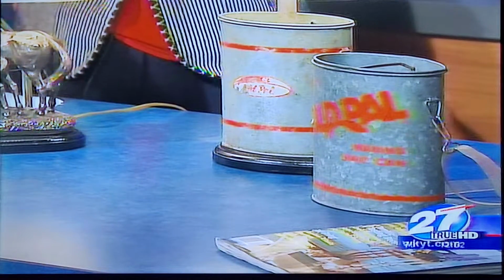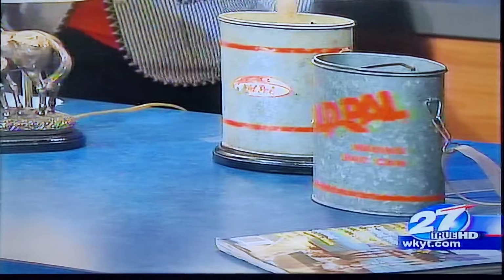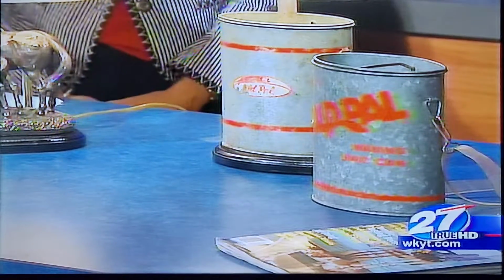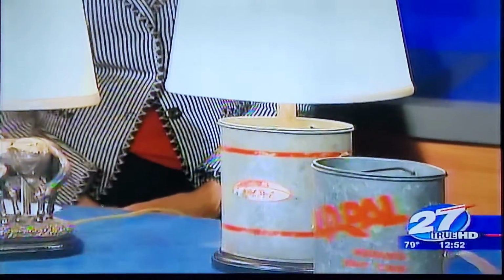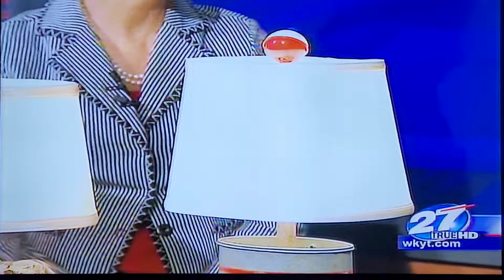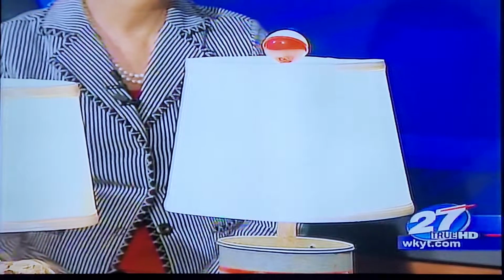Shannon Lamp Service on WKYT Afternoon - July 4, 2007